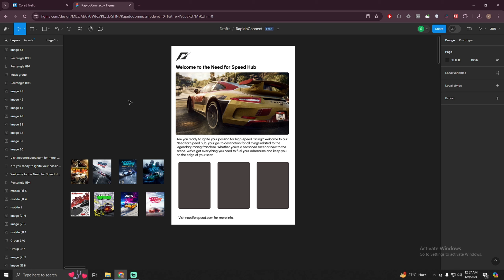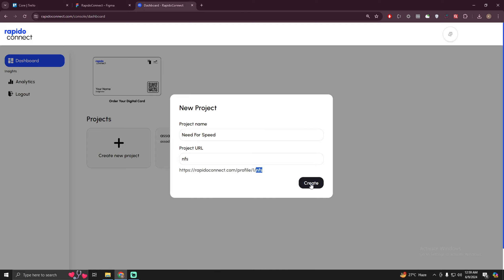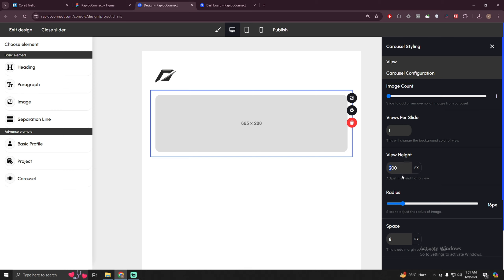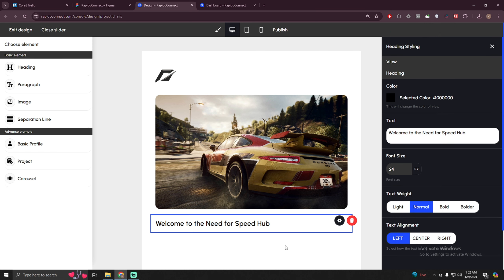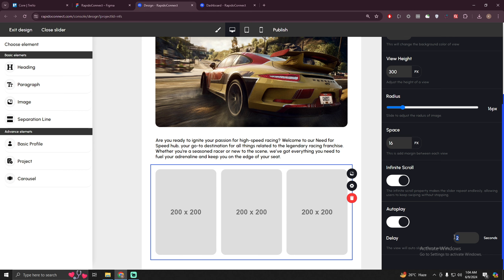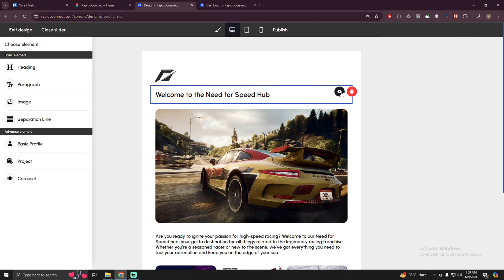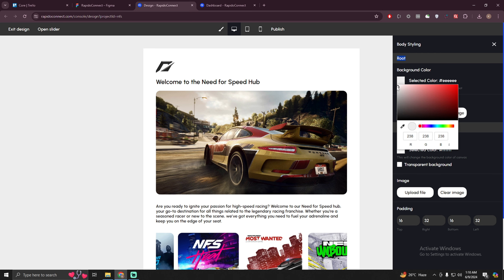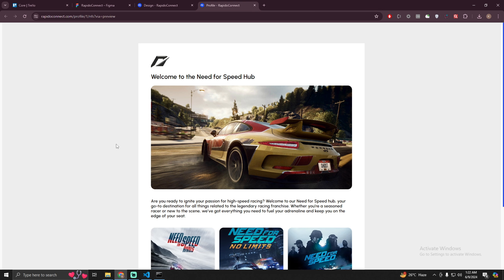Create Website without Code - Simple Drag and Drop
Welcome to our step-by-step tutorial on how to create a stunning website without writing a single line of code using RapidoConnect! In this video, we'll show you how to leverage the power of RapidoConnect's intuitive drag-and-drop tool to design, build, and publish your very own website in no time.

What You'll Learn:

Introduction to RapidoConnect: Get a quick overview of RapidoConnect and its user-friendly interface.
Setting Up Your Project: Learn how to start a new project and choose from various templates.

Design Tips and Tricks: Enhance your website’s look with design tips, including choosing color schemes, fonts, and layouts.
Adding Functionality: Integrate essential features such as contact forms, social media links, and maps.

Previewing Your Site: See how to preview your website to ensure everything looks perfect before going live.

Whether you're a beginner or someone looking to create a professional website quickly, this video is for you. RapidoConnect makes website creation accessible and fun!